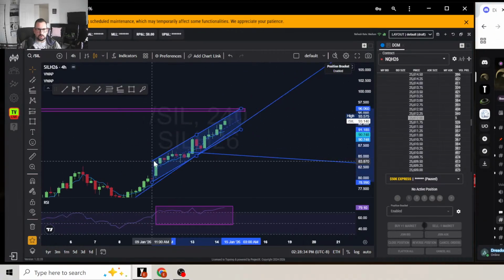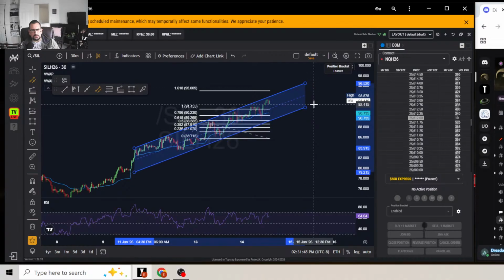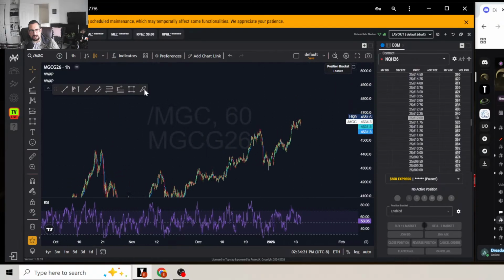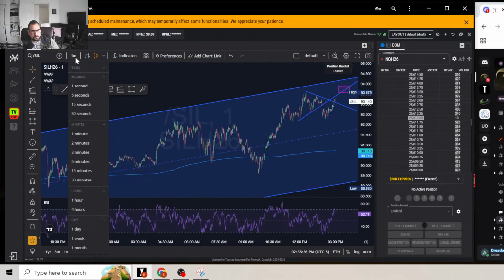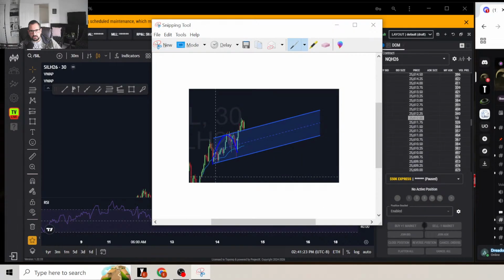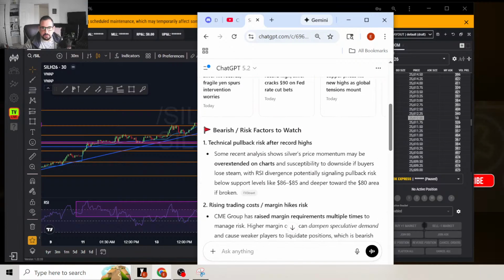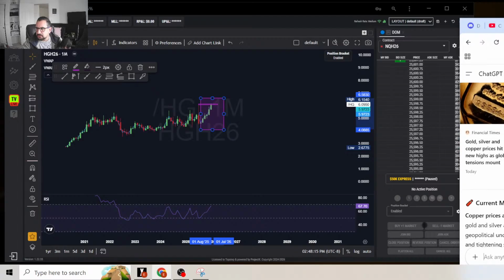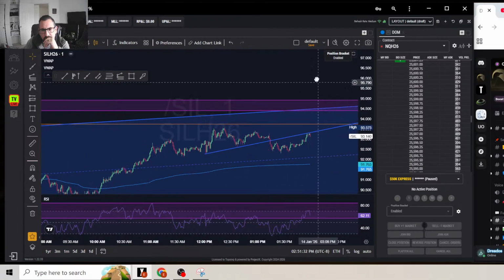CPI RELEASE - TRADING AND ANALYSIS LIVE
🚀 TOPSTEP TRADER | $150K ACCOUNT — EXPRESS TO LIVE FUNDED

Welcome to the journey from $150K Express → $150K Live Funded, streamed LIVE every trading day.

This channel is about real trading in real time — no hindsight, no hype. You’ll see the wins, the losses, and most importantly, the decision-making process behind every trade.

What you’ll get on this stream:

📊 Live Trade Execution & Breakdown
📈 Indicators & Market Structure
🧠 Trading Psychology & Discipline
⚖️ Risk Management & Capital Preservation
📉 Mistake Analysis & Lessons Learned

Whether you’re working through a combine, scaling consistency, or sharpening your mental edge, this stream is built for traders who want process over gambling.